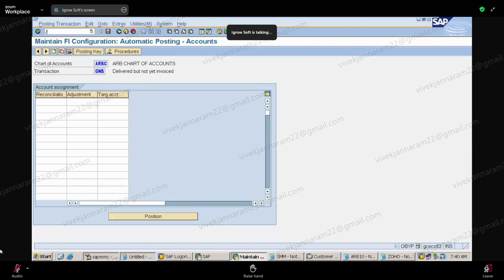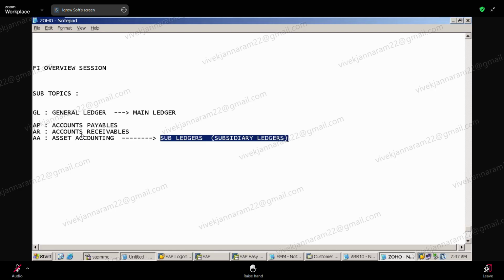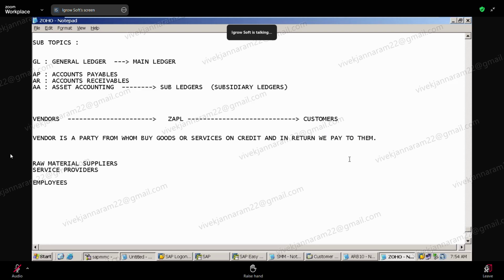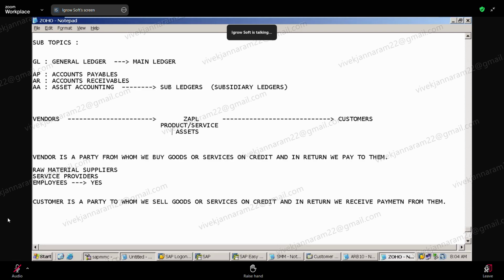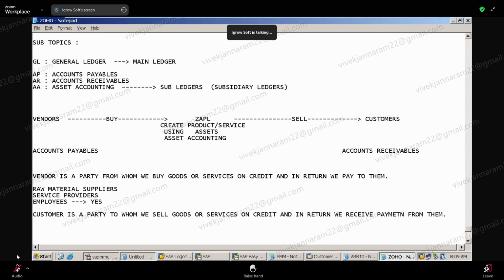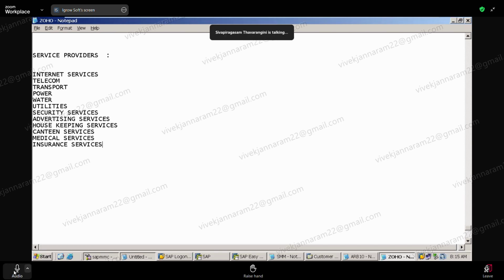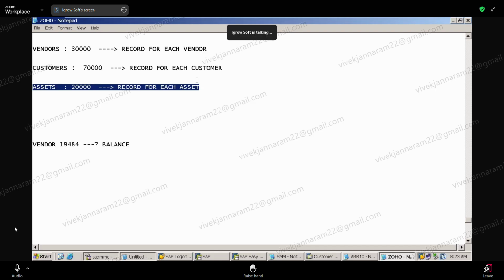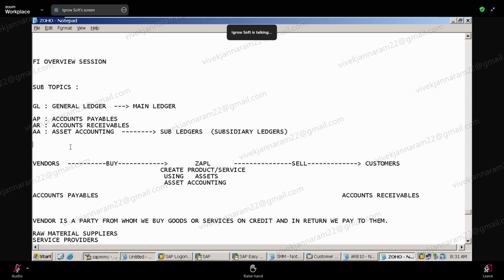FI Over View 11-12-2024